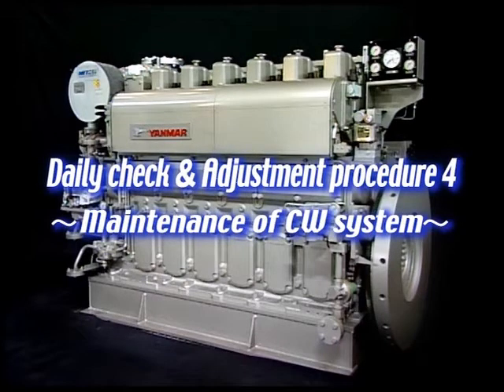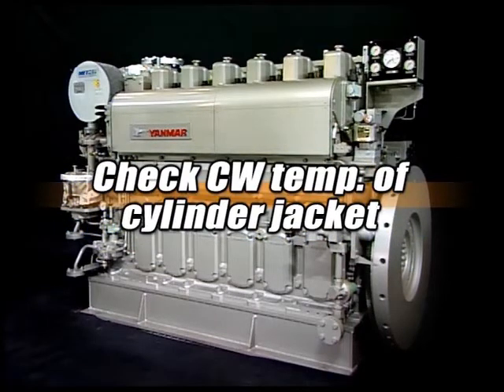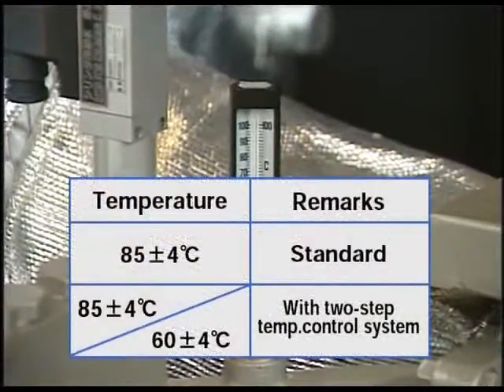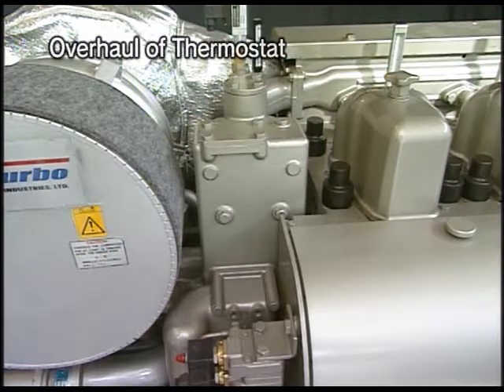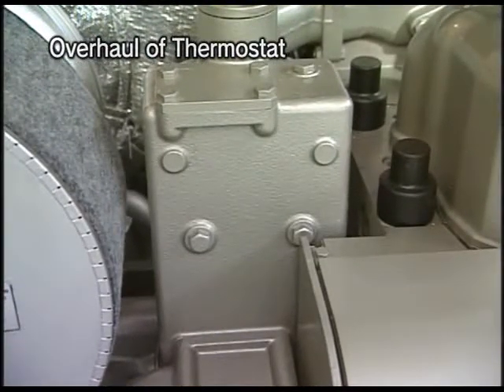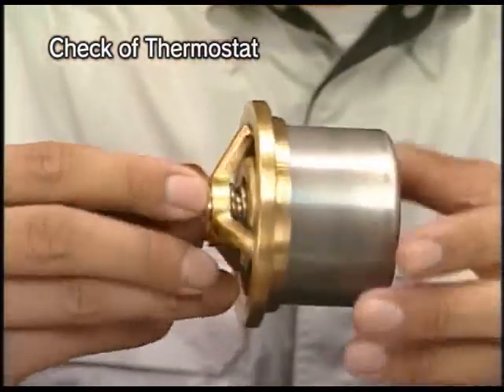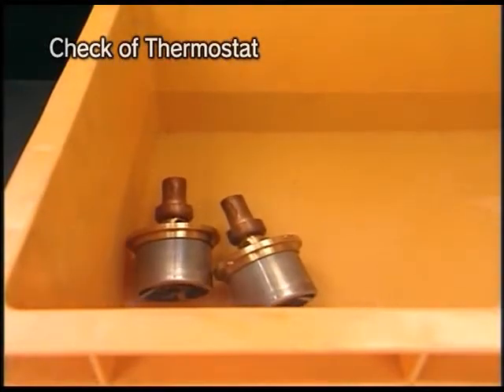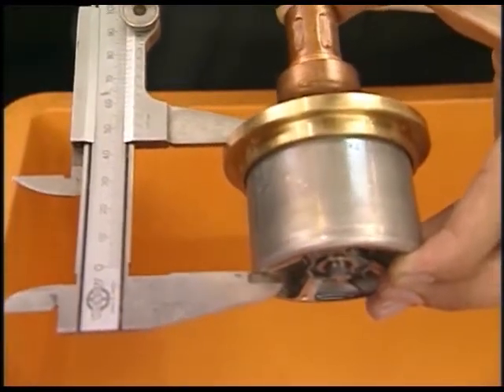06_Maintenance of Cooling Water System YANMAR GENERATOR 6EY18L